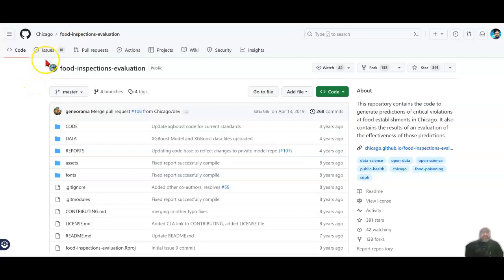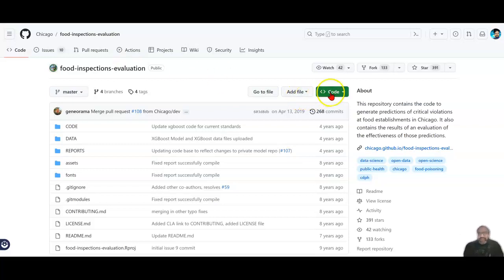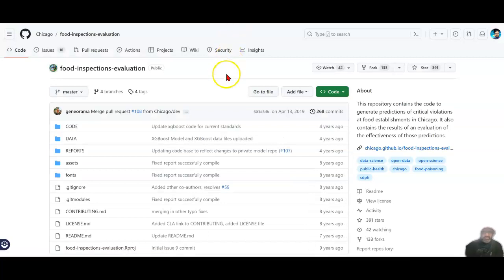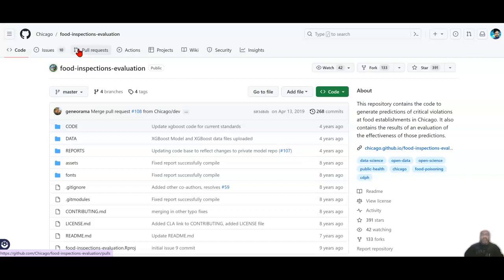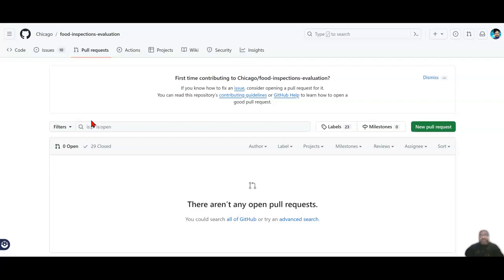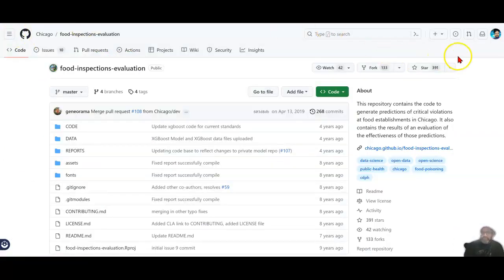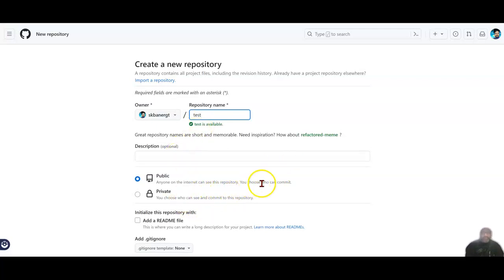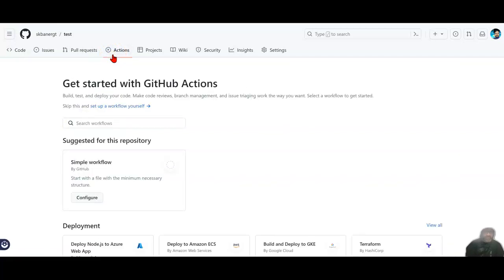GitHub Tutorial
GitHub is where over 100 million developers shape the future of software, together.  This is an open source community.